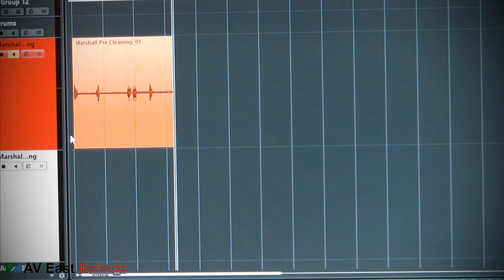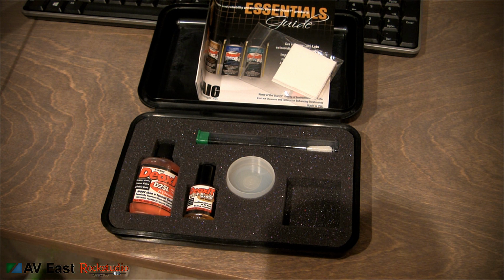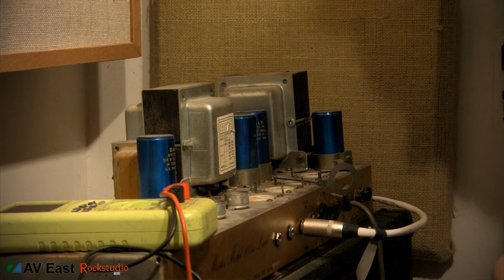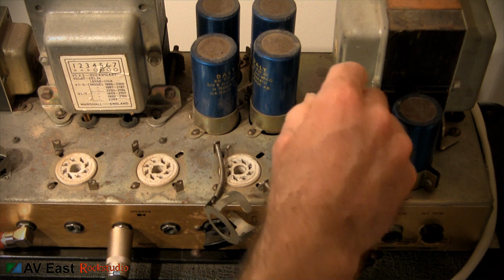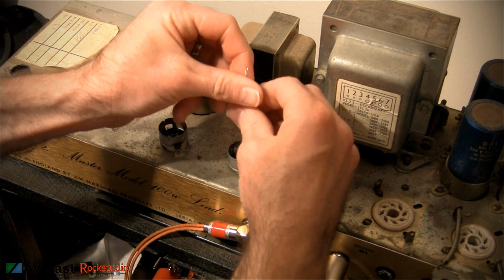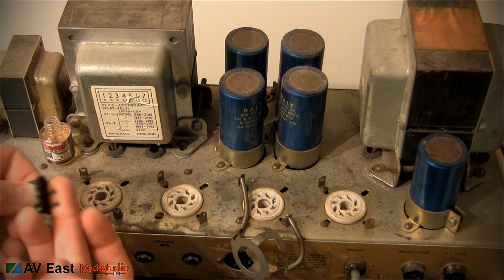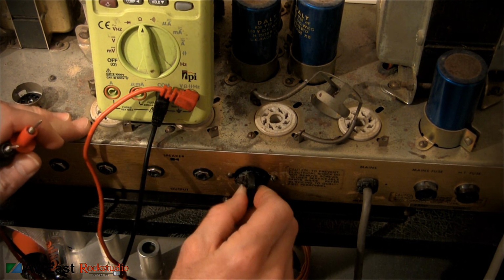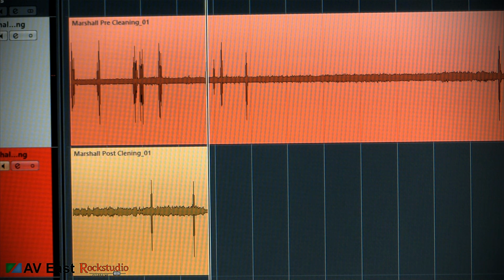Guitar amps - How to clean and tighten tube sockets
In this video I use the Caig Laboratories "Vacuum Tube Socket Cleaning Kit" (AKA "DeoxIT Gold Vacuum Tube Survival Kit") and some basic tools to clean the sockets on my old Marshall JMP amplifier.

***UPDATE*** I used this kit again to clean the pins on my old '70s bassman head (which had recently been re-capped) and it made such a huge difference. The amp had been very scratchy and made all sorts of bad noises. This kit made the amp sound like new!

This video is not an advertisement for "tubes and more", I just like their site, and have been purchasing amplifier and other parts / tools from them for nearly 20 years.

Be very careful when working on a tube amp. Only use this video as a reference if you have the knowledge and experience to safely avoid the dangerous voltages associated with such equipment.

c. 2018 av east llc